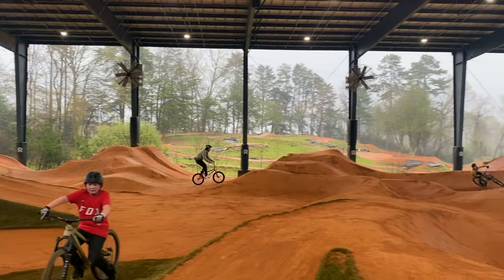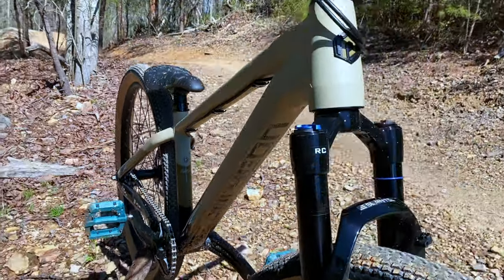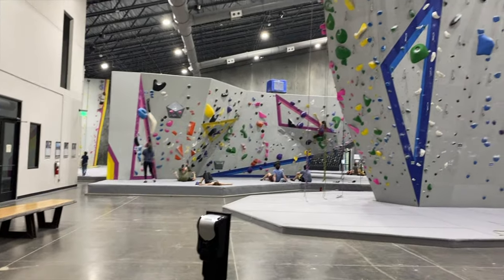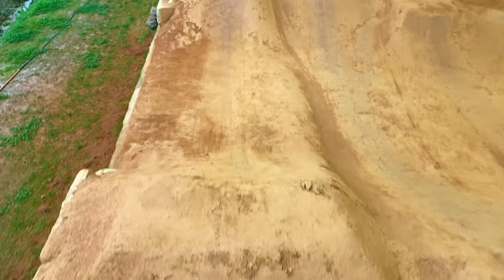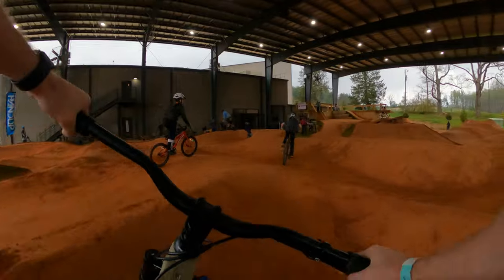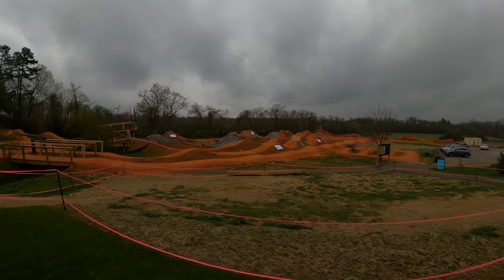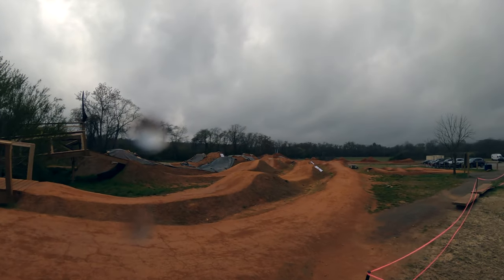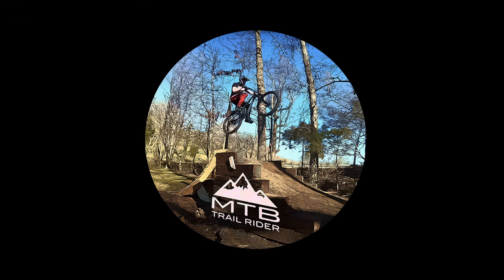The Riveter Bike Park in Asheville, NC // 2021 Polygon Trid Dirt Jumper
The Riveter bike park in Asheville North Carolina was awesome and allowed me to really progress on my new Polygon Trid dirt jump bike The covered portion of the bike park includes four separate lines with terrain suited for all types of bikes and skill levels. Riders can anticipate a variety of features, from rollers to jumps to wall rides. In addition to the jump lines, this part of the park includes a drop zone, boasting three different-sized drops, and a flowy pump track built with younger riders in mind.

The outdoor terrain will be differentiated by four unique lines, from green to double black, that share the same start and end point. This terrain is the perfect spot for any rider trying to progress their skills on the bike and resembles more of a slopestyle track.

Protection & Gear I Use